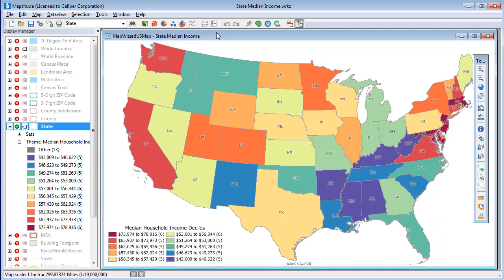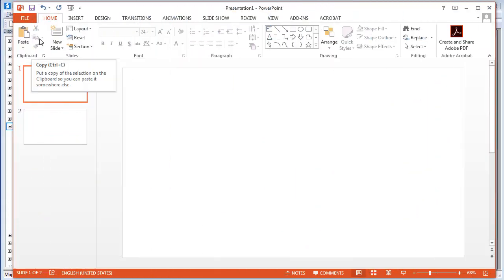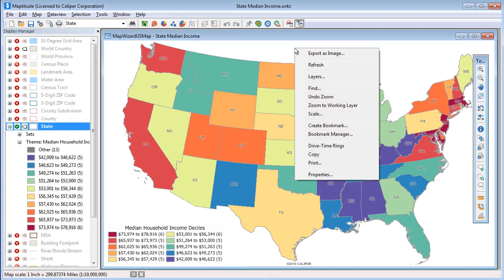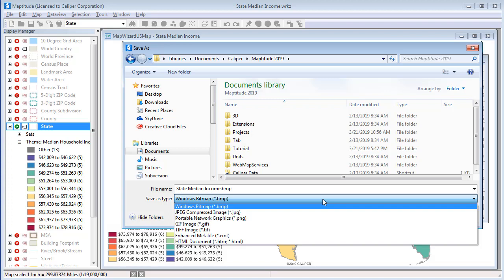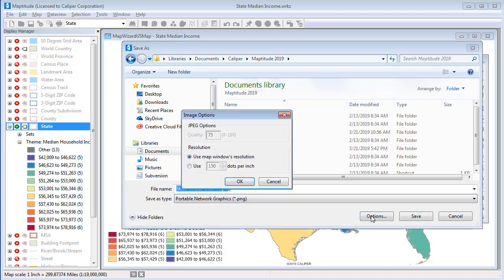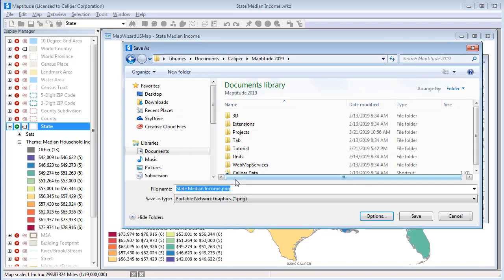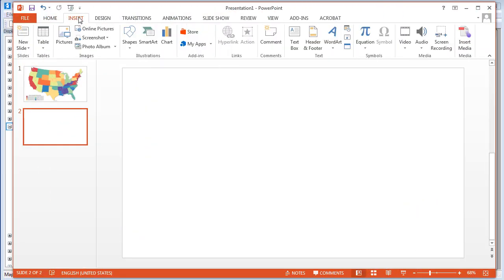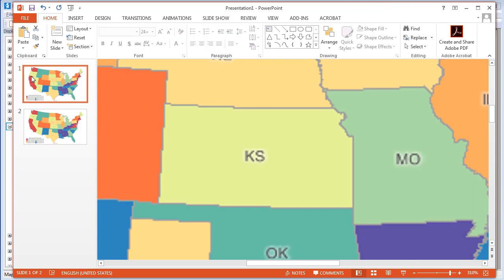Maptitude 2019 Map Export & Map Saving to Images & PowerPoint Jpeg, PNG, BMP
Saving Maptitude maps to different graphic file formats and using Maptitude maps in other applications